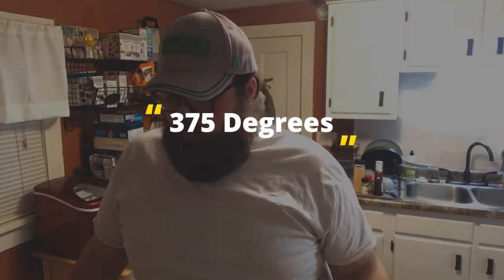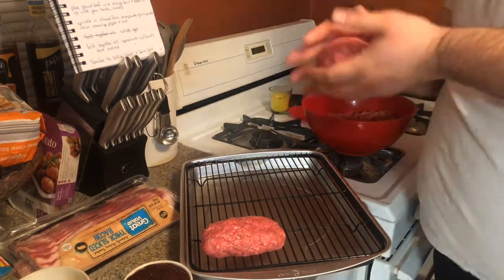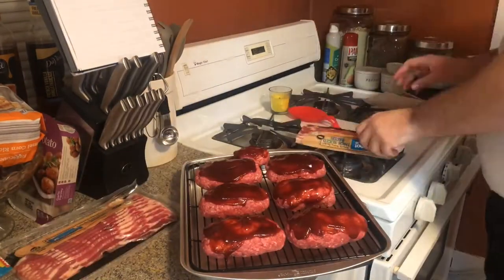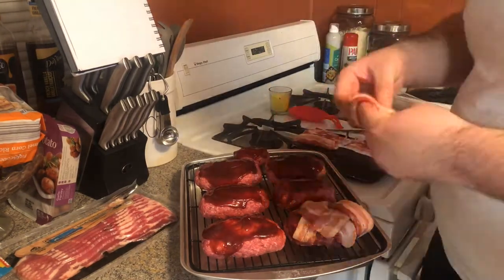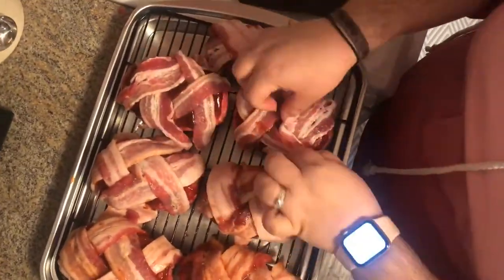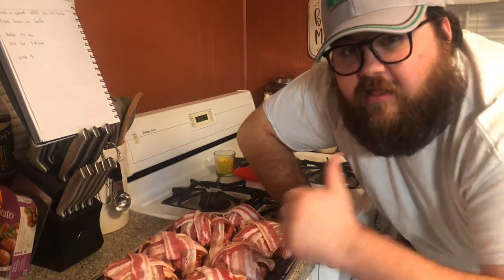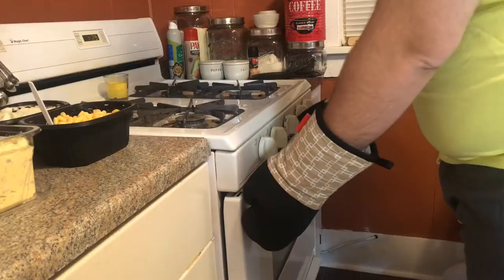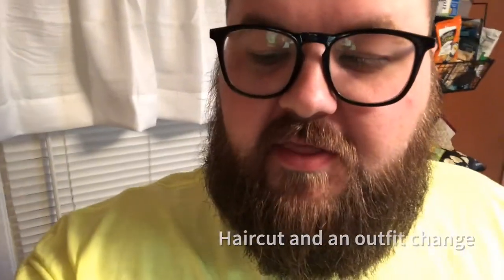Bacon BBQ Meatloaf | First Wholesome Skillet Recipe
I found this amazing recipe from Constance at Wholesome Skillet!

Ingredients:
2 lb ground beef
1/3 c fine almond flour
1 tsp onion powder
1 tsp garlic powder
1 tsp Italian seasoning
1/2 tsp freshly ground black pepper
1/2 tsp sea salt
2 eggs, whisked
1/2 c BBQ sauce (see my recipe for easy homemade BBQ sauce)
10 slices thick cut bacon

Directions:
To begin, preheat your oven to 375 degrees.
Line a baking sheet with parchment paper, and set it aside for now.
Place the ground beef in a mixing bowl and break it up with your hands, so that it is sort of spread out and crumbly.
Sprinkle in the almond flour, onion powder, garlic powder, Italian seasoning, black pepper and sea salt.
Whisk your eggs in a small bowl and add it to the mixing bowl.
Gently fold together all of the ingredients with your hands until they are just combined. Do not over-mix.
Transfer the meat mixture to your baking sheet and shape the meat into a loaf that is about 4 inches wide and 2 1/2 inches thick. The length of the loaf may vary slightly, but the thickness should be the same across the loaf so that it cooks evenly.
Brush or spread the BBQ sauce all over the loaf.
Layer the bacon on the loaf, tucking the ends underneath.
To create the braided look: Lay the first slice of bacon across the end of the loaf at a 45 degree angle. Lay the second slice of bacon in at a 90 degree angle from the first one, overlapping. Repeat the steps with all of the bacon slices and tuck the ends underneath the loaf.
If you are using a corded meat thermometer, insert the probe in the center of the meatloaf.
Bake for 55 minutes or until the meatloaf is done. A meat thermometer should read 160 degrees when inserted in the enter of the meatloaf.
Allow the meatloaf to rest for 5-10 minutes before slicing.

This vlog is not sponsored or endorsed by wholesome skillet or cosmopolitan cornbread. just a fan trying out a recipe!